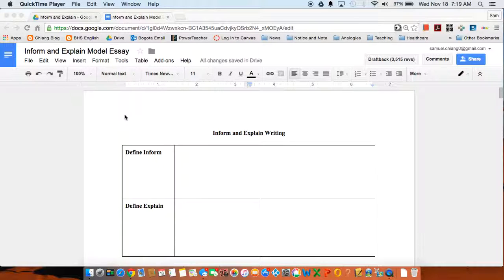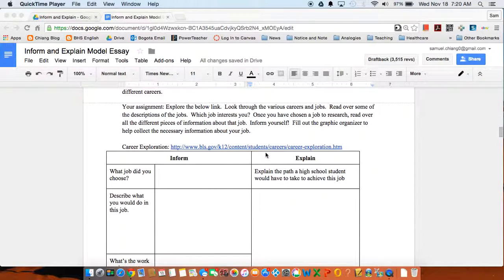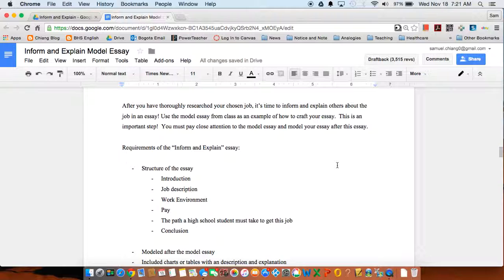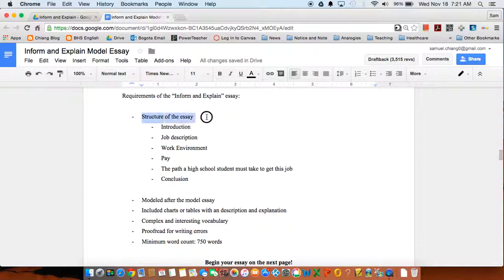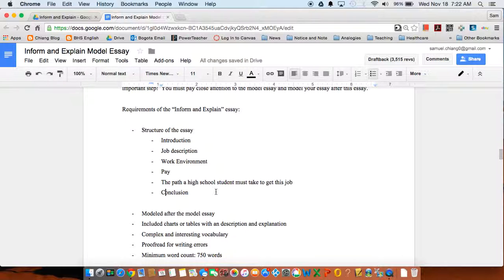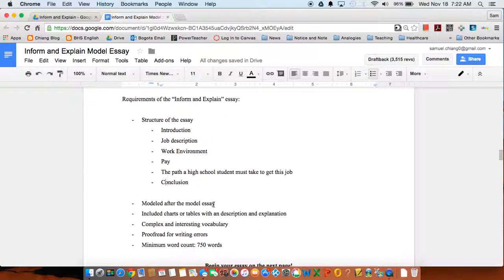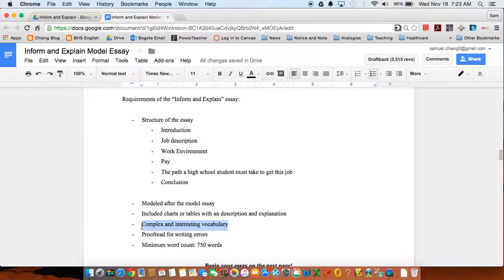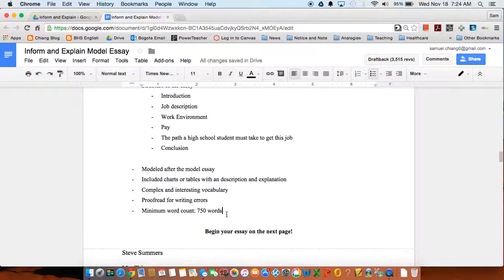Inform and Explain: Part I